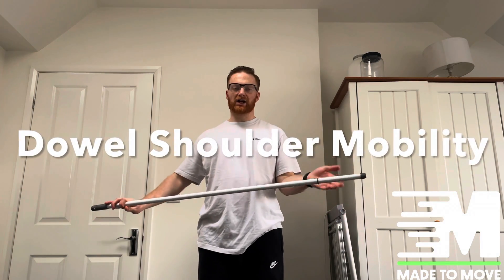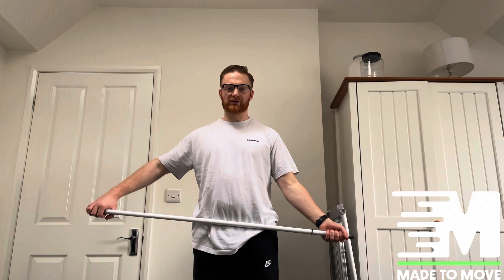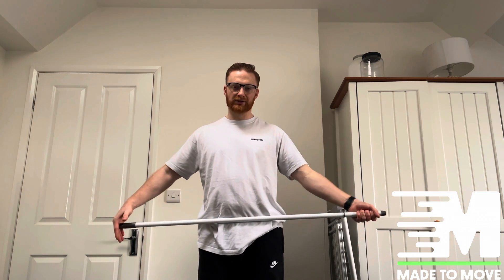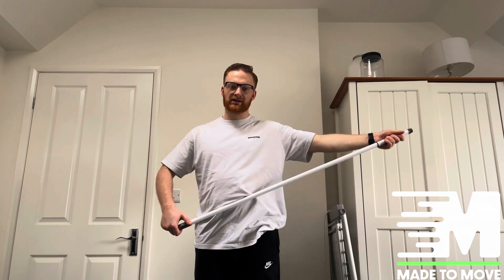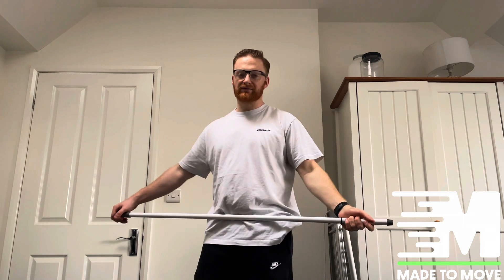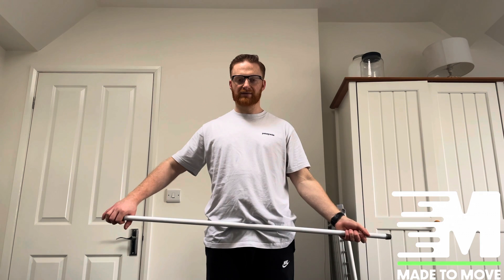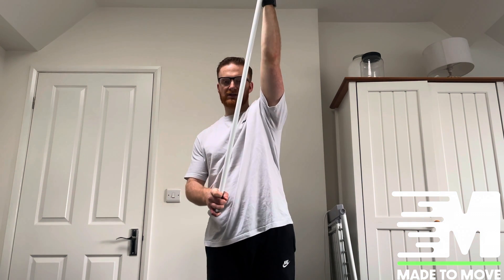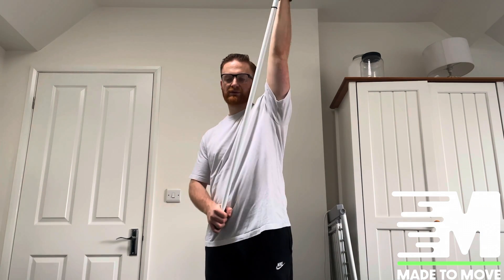HOW TO: Dowel Shoulder Mobility | Made to Move